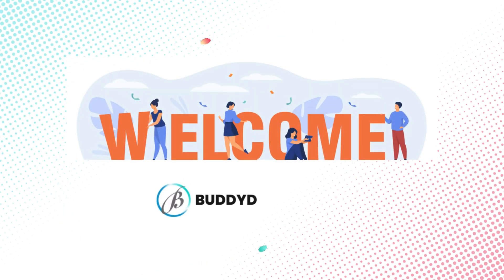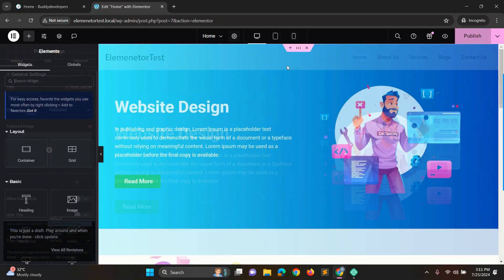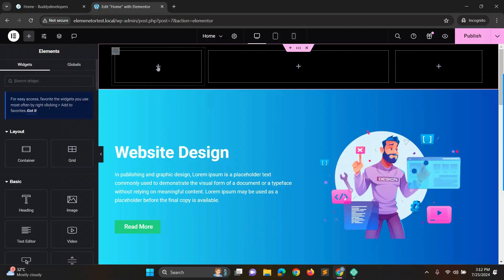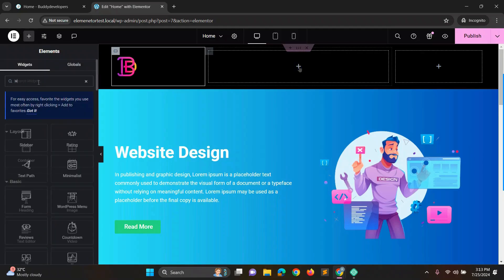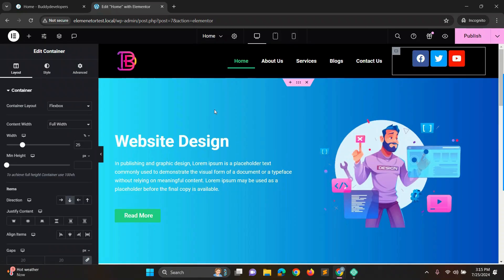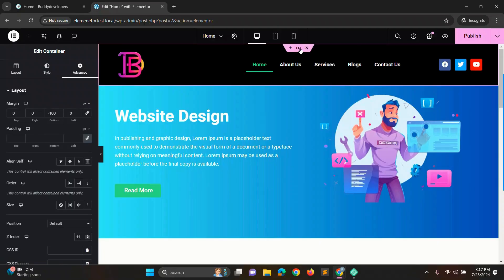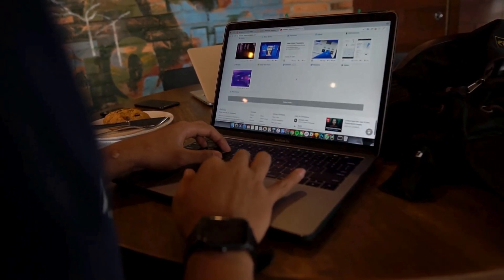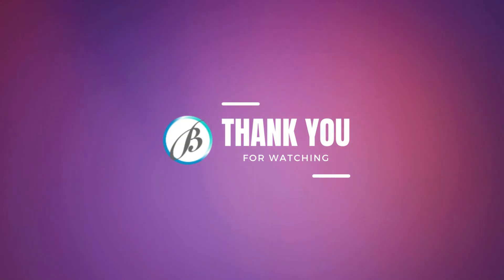How to Create a Transparent Header using Elementor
🔴How to Create a Custom Transparent Header using Elementor🔴

⏰ [0:00] Introduction
Today, we're going to show How to Create a Custom Transparent Header using Elementor.

📜 Description:
This video is about How to Create a Custom Transparent Header using Elementor.

📌 [5:09] Timestamps

⏰ 0:00 Introduction
🔥 0:31 First Edit with Elementor
🔥 0:45 Remove Default Header
🔥 1:06 Add New Header Section
🔥 1:40 Upload a Logo
🔥 2:10 Add Menu
🔥 2:50 Add Social Media Icons